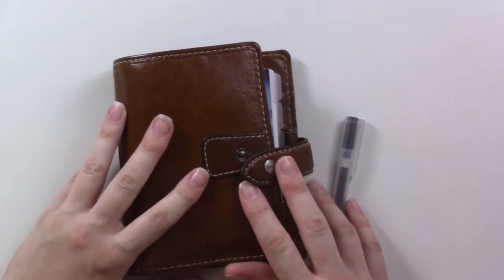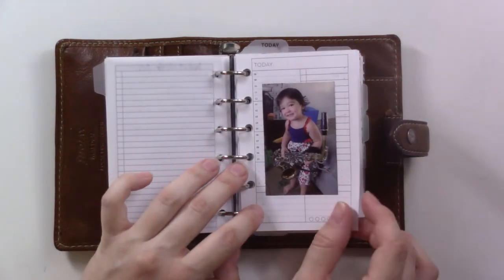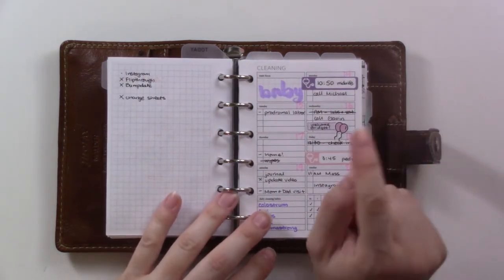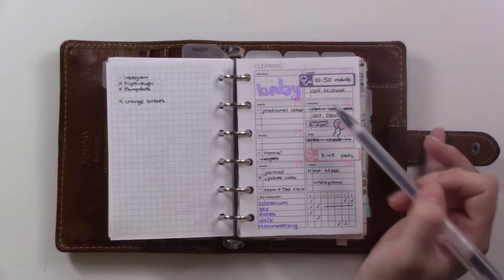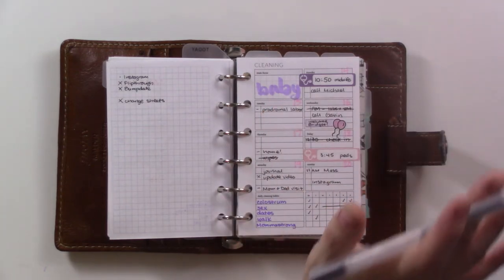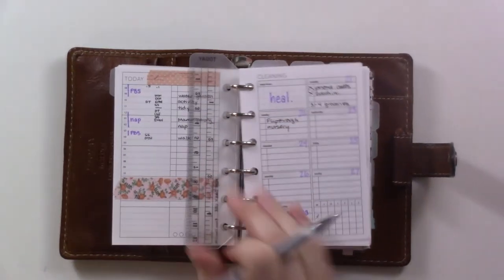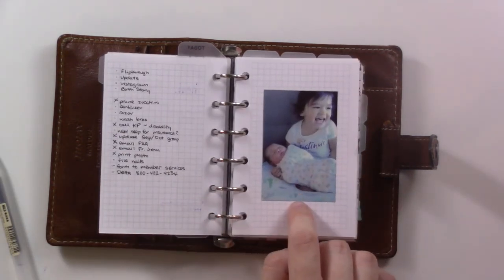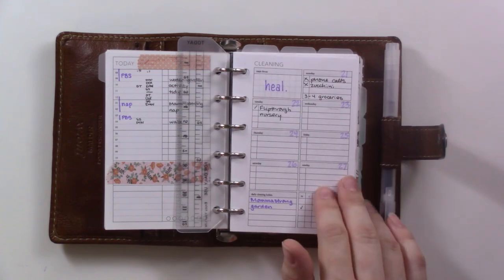Planner Flipthrough | 1 Week Postpartum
Taking a look at the weekly spreads I've been using the week before and after my VBAC!